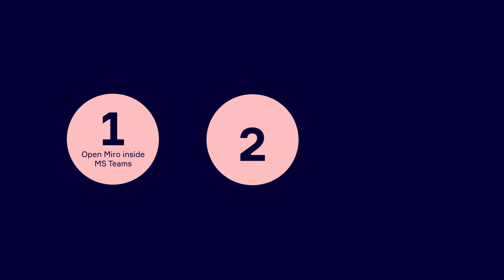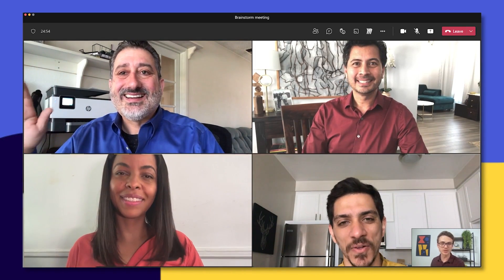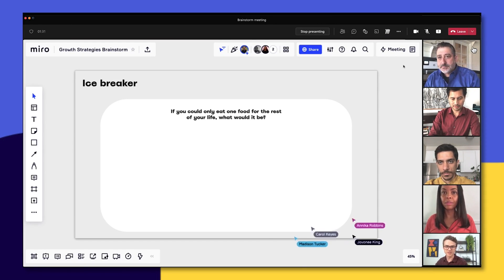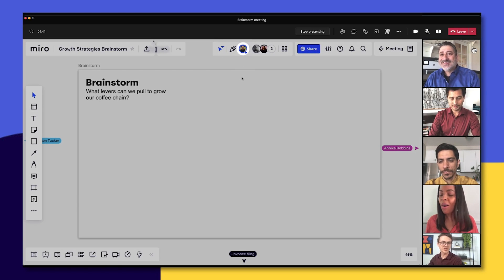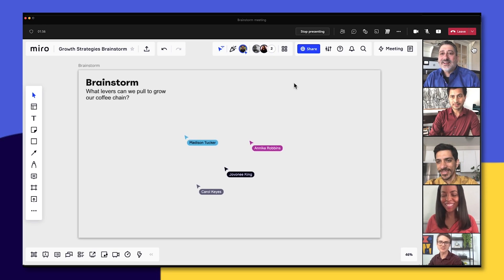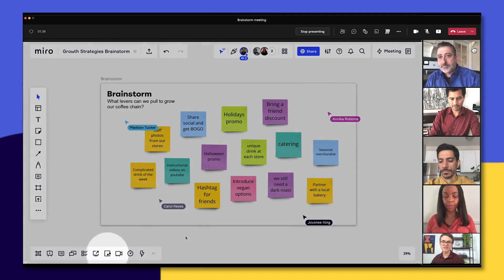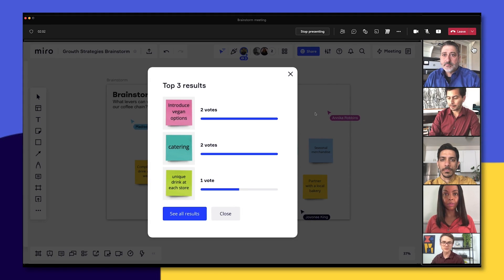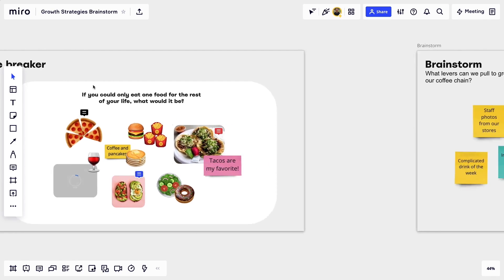Integrating Miro with Video Chat Apps: Enhance Your Teams Meetings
Revolutionize your online meetings with Miro's seamless integration into video chat applications like Zoom and Microsoft Teams. This video provides a step-by-step guide on how to use Miro effectively during virtual meetings, making your collaborations more interactive and productive. Ideal for remote teams, educators, and anyone looking to add a dynamic visual element to their video conferences.

📹 What You'll Discover:

• Easy ways to integrate Miro with Zoom and Microsoft Teams for enhanced meetings.
• Tips for using Miro’s features to facilitate brainstorming and collaborative sessions in real-time.
• Strategies for keeping participants engaged through interactive Miro boards during video chats.

🌐 Why This Video is a Game-Changer:

• Transform your virtual meetings into dynamic, collaborative workspaces.
• Learn how to use Miro to visually present and work on ideas in sync with your team, regardless of location.
• Perfect for teams that rely on remote communication and collaboration tools.

🎯 Who Should Watch:

• Team leaders and project managers who conduct meetings on Zoom or Teams.
• Teachers and trainers looking to make their online classes more engaging.
• Remote workers and virtual teams aiming to improve their collaboration experience.

🚀 Advanced Tips:

• Mastering Miro’s collaborative tools to interact in real-time during video meetings.
• Techniques for efficient preparation and follow-up using Miro with your video chat apps.

We welcome your thoughts and experiences - share them in the comments below!